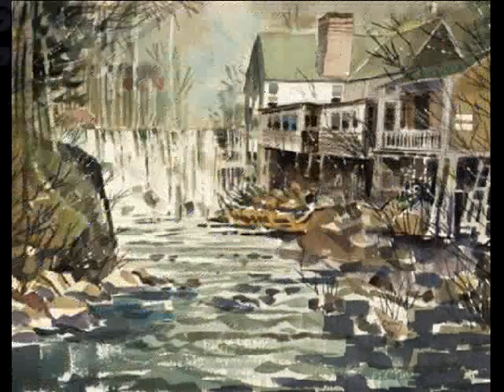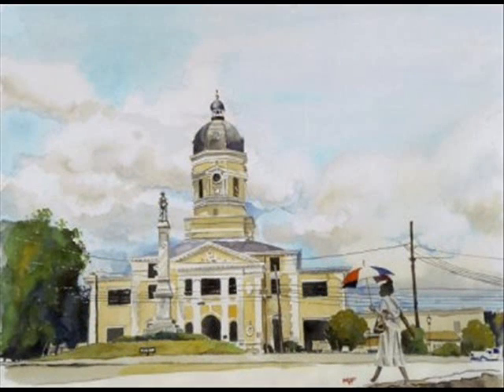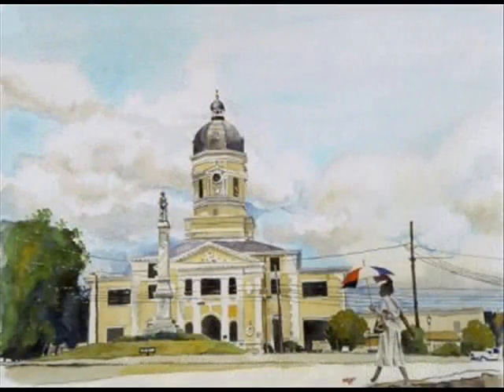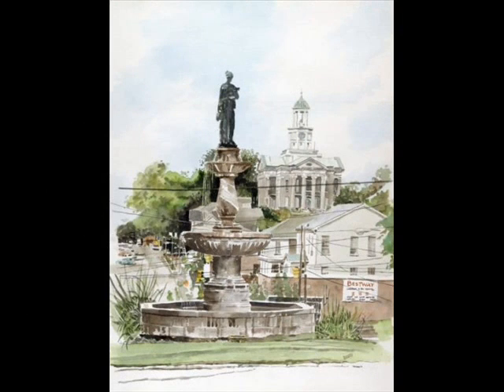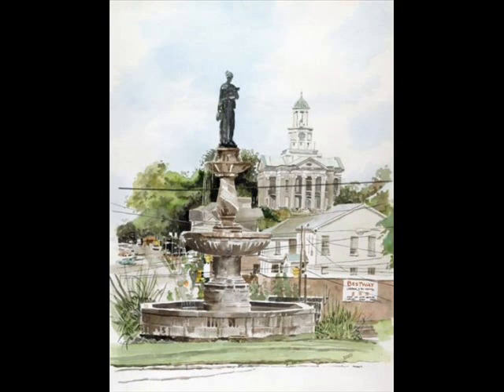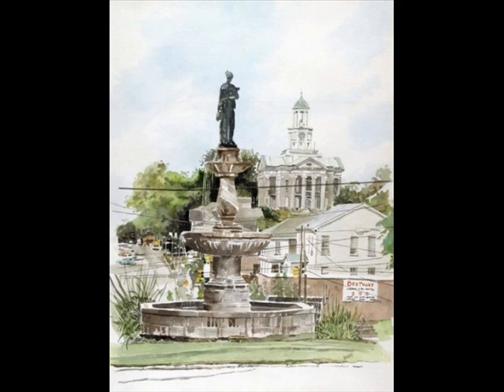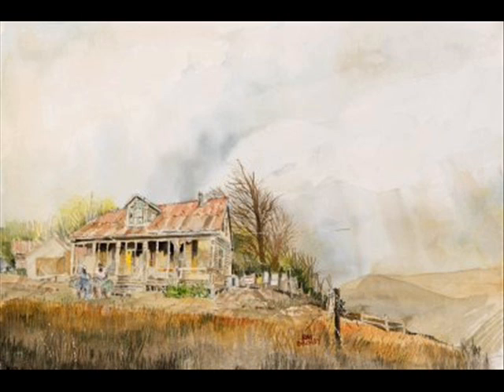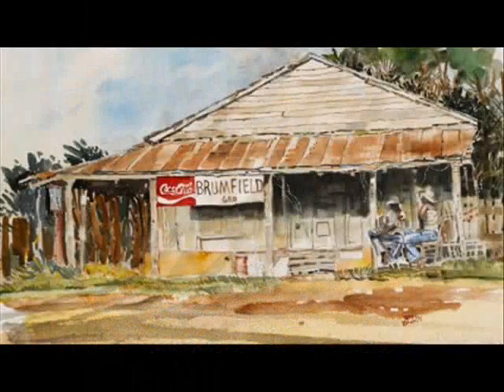Watercolor Paintings of Artist Ray Broady - The Rural South Gallery, Part 3 of 3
to see all the galleries. In this video, award-winning watercolor artist Ray Broady takes you on a tour of his Rural South watercolor paintings. This is Part 3 of 3.